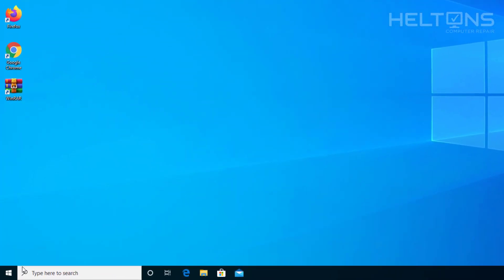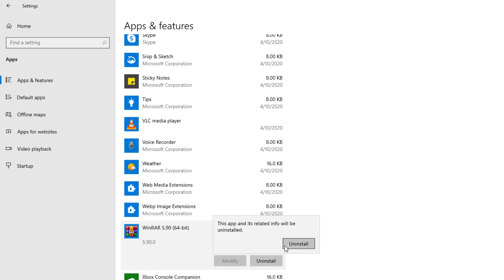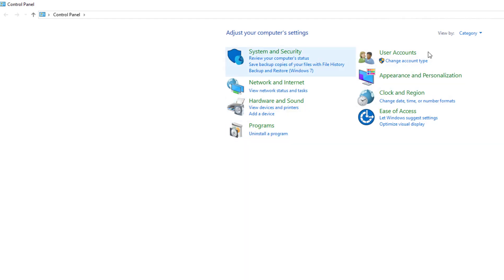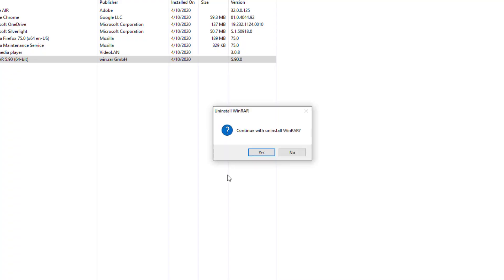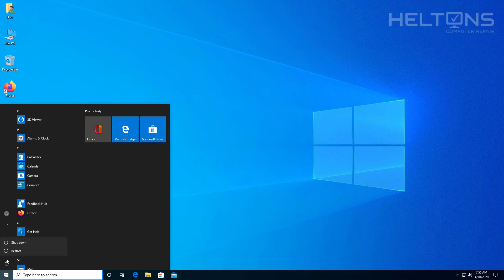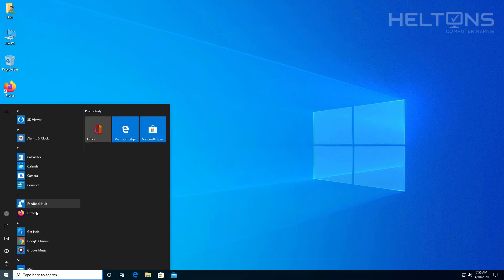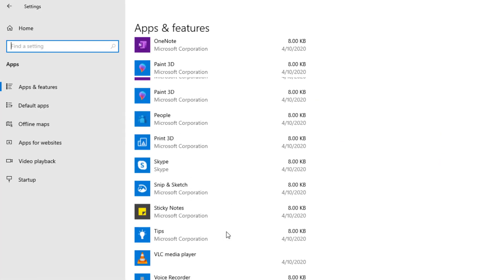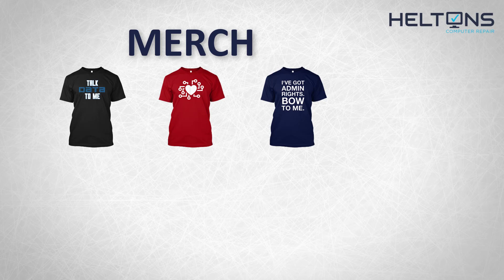How to Uninstall WinRAR in Windows 10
This video shows you how to uninstall WinRAR in Windows 10

United States